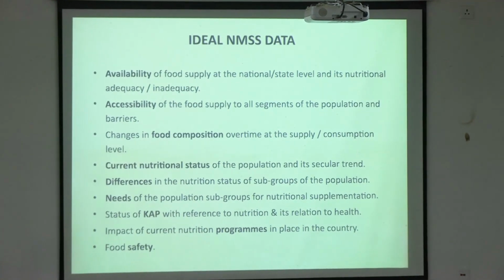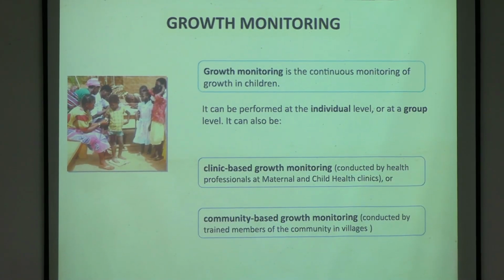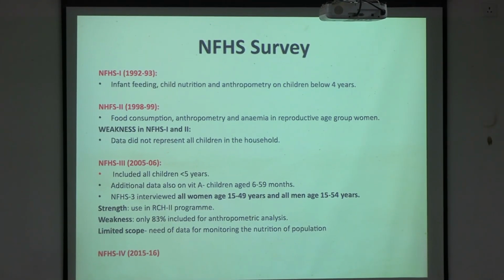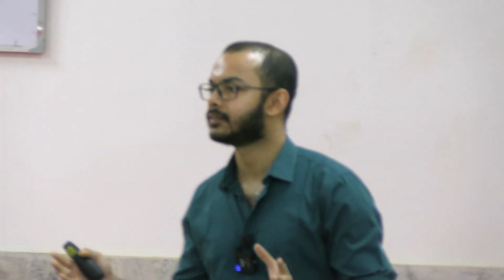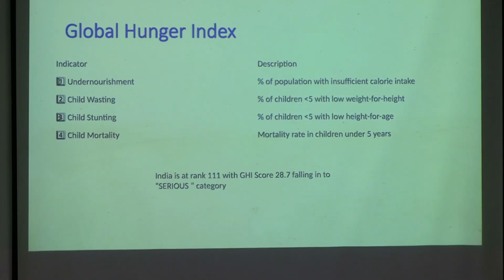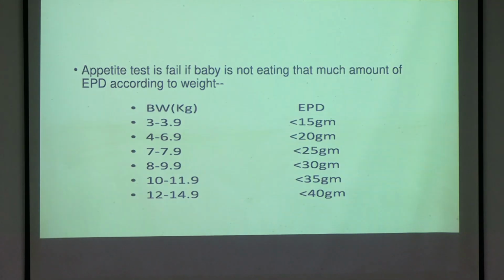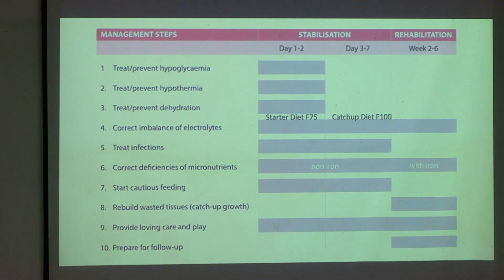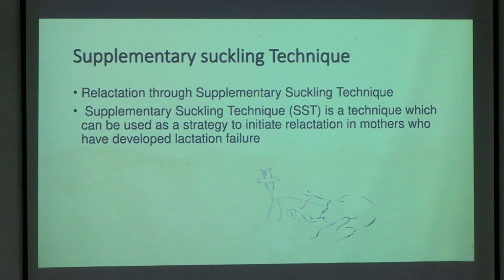Lecture on Nutritional Surveillance, SAM & NRC Protocols (F-75/F-100) | MBBS | TSMC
Master the core concepts of Nutritional Surveillance and Rehabilitation with Dr. Abhishek Paul Majumder at Tripura Santiniketan Medical College (TSMC). In this comprehensive Community Medicine (PSM) lecture for MBBS students, we explore how community health data translates into life-saving clinical interventions for malnourished children.

Whether you are preparing for your university PSM exams or reviewing public health guidelines for NEET-PG, this session breaks down high-yield topics including the National Family Health Survey (NFHS-5) data, the criteria for Severe Acute Malnutrition (SAM), and the exact protocols used in Nutritional Rehabilitation Centers (NRC). Learn the critical differences between the stabilization phase (F-75 diet) and the rehabilitation phase (F-100 diet), and why certain treatments like iron supplementation are delayed.

Lecture Chapters:
[00:01] Introduction to Nutritional Surveillance & Public Health
[03:35] The Steps of Surveillance: Data Collection, Processing & Planning
[06:17] National Surveys & Bodies: NFHS, NIN, and ICMR
[08:47] Growth Monitoring vs. Nutritional Surveillance
[14:02] Clinical Assessment & Anthropometry (MUAC, Weight, Height)
[16:17] NFHS-5 Data Trends: Stunting, Wasting, and Anemia in India
[23:05] Nutritional Rehabilitation Centers (NRC) & Severe Acute Malnutrition (SAM)
[28:10] Admission Criteria for NRC (MUAC - 11.5cm, Pitting Edema)
[32:33] Conducting the Appetite Test with RUTF
[35:43] Treatment Phases: Stabilization (F-75) vs. Rehabilitation (F-100)
[37:43] Correcting Hypoglycemia, Hypothermia & Kangaroo Mother Care (KMC)
[41:39] Why Iron is Withheld During the Stabilization Phase
[43:15] NRC Discharge Criteria and Follow-Up Protocols
[46:59] ICMR STS (Short Term Studentship) Research Guidelines

📌 Key Concepts Covered:

The precise admission criteria for Severe Acute Malnutrition (SAM) based on WHO and national guidelines.

Differentiating the F-75 "Starter" diet (low protein/sodium for stabilization) from the F-100 "Catch-up" diet.

The physiological rationale for withholding iron supplementation during the first 7 days of treating acute malnutrition.

Understanding KAP (Knowledge, Attitude, Practice) and its role in dietary habits and community interventions.

COMMUNITY MEDICINE   LECTURE ON - NUTRITIONAL SURVEILLANCE AND REHABILITATION ,
BY- DR. ABHISHEK PAUL MAJUMDER